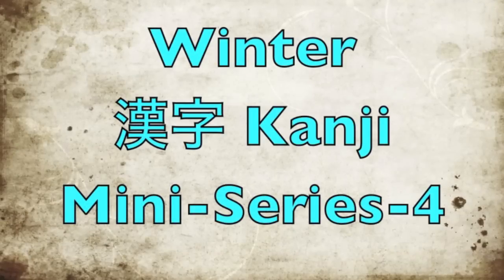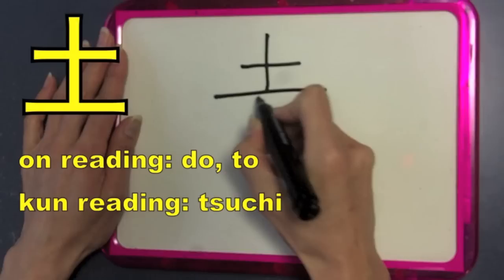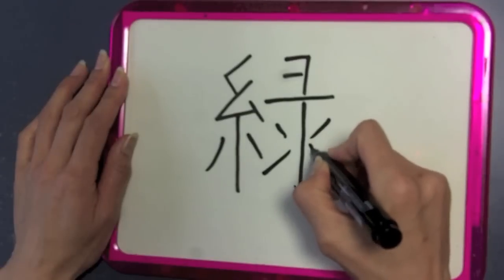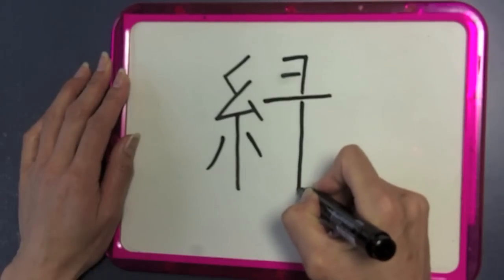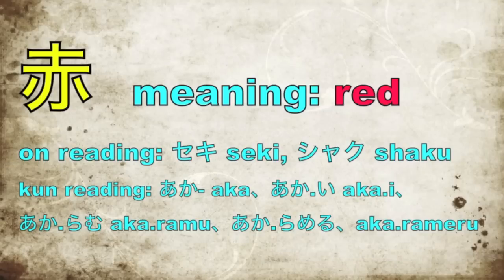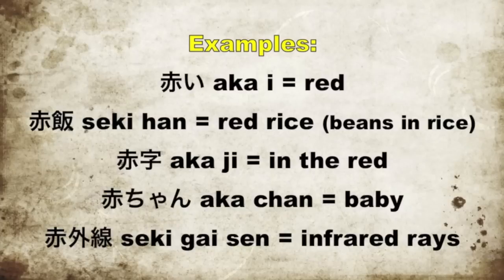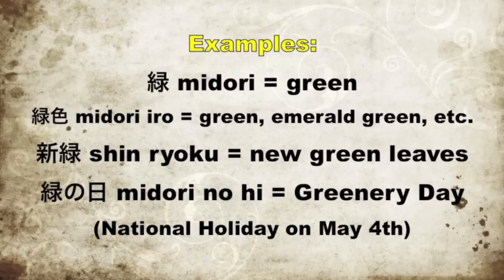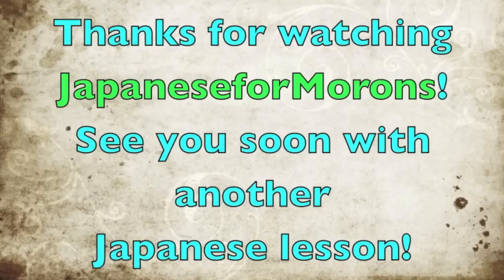Mini-Kanji for Winter 4: 赤 & 緑 (reupload)